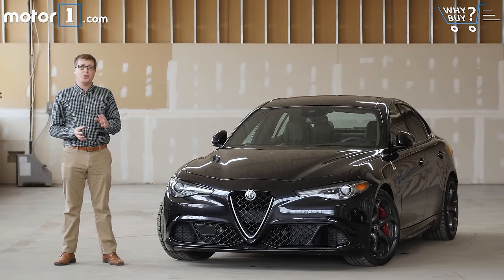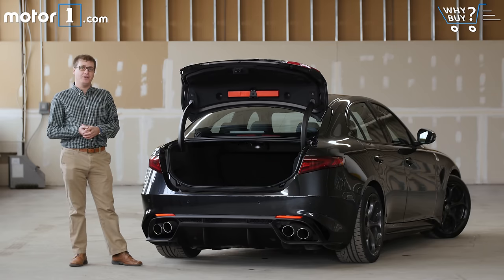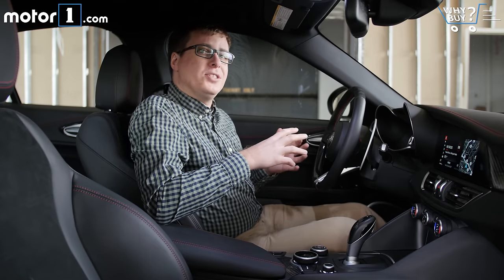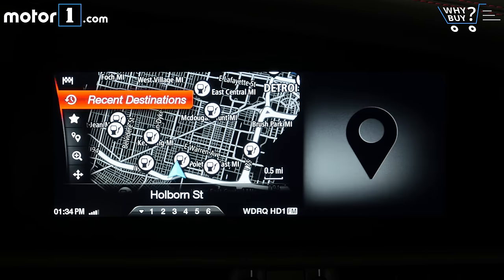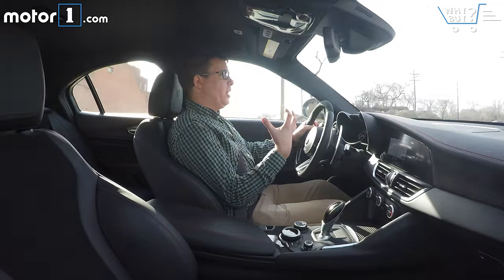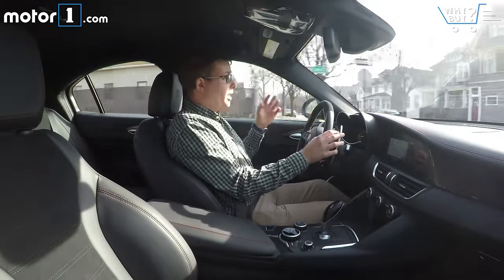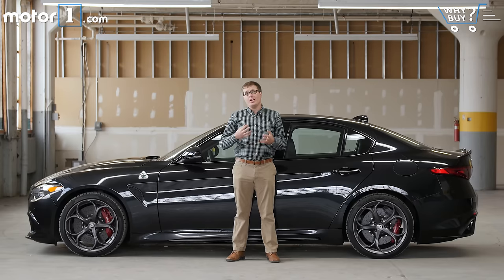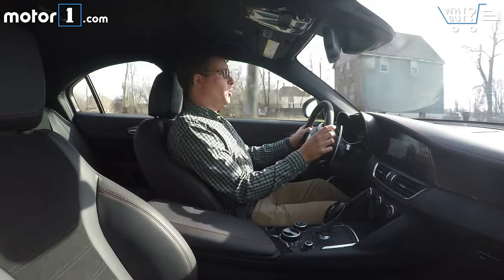Why Buy? | 2017 Alfa Romeo Giulia Quadrifoglio Review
Motor1 Senior Editor Jake Holmes takes Alfa Romeo’s hot new Giulia Quadrifoglio for a spin to see if it has what it takes to re-establish the brand in North America and put the M3 and C63 on notice.

For years we heard rumors that Alfa Romeo, storied Italian maker of beautiful, emotional cars, would return to the U.S. Alfa stuck its tenterhooks into our market with the ultra-limited 8C supercar and the fantastic, yet flawed, 4C mid-engine sports car. Now, though, Alfa is here for real, with a new sedan aimed right at the best from Germany.

While there’s a base Alfa Romeo Giulia that is equally beautiful and still fun to drive, we’re focusing on the Quadrifoglio model. Holder of a Nürburgring record and packed with go-fast parts, the Quadrifoglio delivers on all the lore – eye-watering design, soulful driving demeanor – we’ve heard about Alfa for years. For a more in-depth look at how it performs, take a look at our latest Why Buy?

SPECIFICATIONS:
Engine: Biturbocharged 2.9-Liter V6
Output: 505 Horsepower / 443 Pound-Feet
Transmission: 8-Speed Automatic
EPA Fuel Economy: 17 City / 24 Highway / 20 Combined